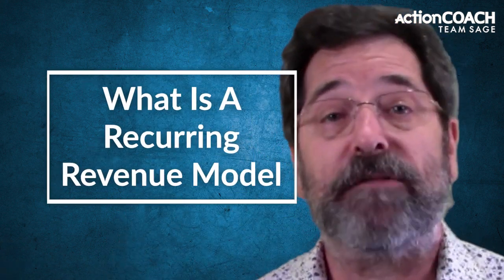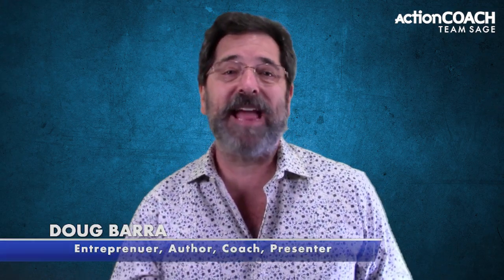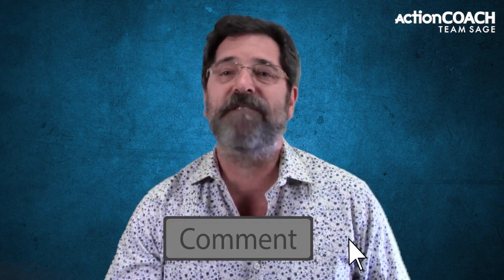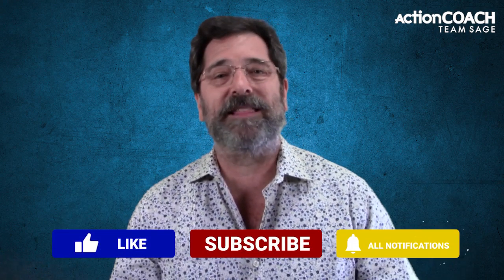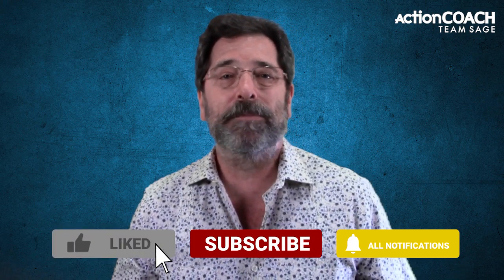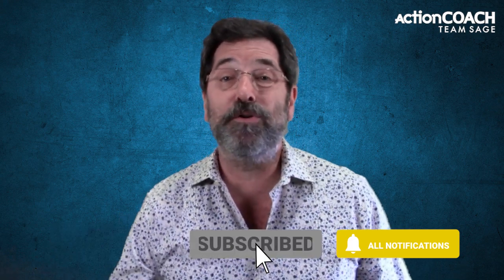What is a Recurring Revenue Model - Business Growth - Miami, FL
In this video, I'm going to show you what a recurring revenue model is, how it works and why it's so valuable for your business.

Today, we're going to talk about what a recurring revenue model actually is.

A lot of people don't know the benefits of one because they think it's too complicated or that it's only for big businesses who are making millions, but in reality, almost anyone can use a recurring revenue model to make extra money on an ongoing basis, with just a little bit of effort.

To discover more about What Is A Recurring Revenue Model, PLEASE

This video is all about What Is A Recurring Revenue Model information but also try to cover the following subject:
-creating recurring revenue
-how to build recurring revenue
-what is recurring revenue model

So you would like to find out more about What Is A Recurring Revenue Model, I did too and here's the result.
What Is A Recurring Revenue Model intrigued me so I did some research study and uploaded this to YT .

Follow our video clips about What Is A Recurring Revenue Model and also other similar topics on

Have I answered all of your questions about What Is A Recurring Revenue Model?
People who searched for creating recurring revenue also searched for how to build recurring revenue.